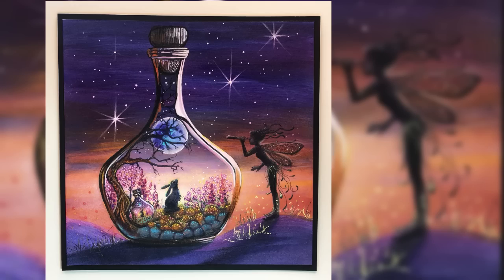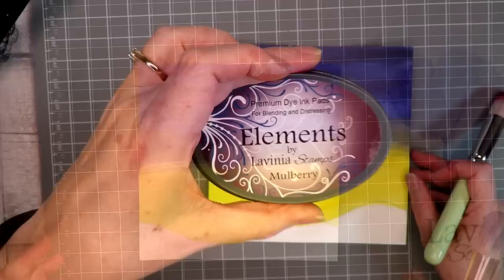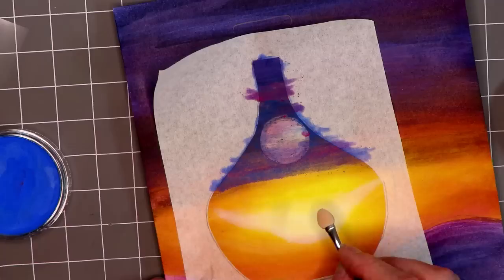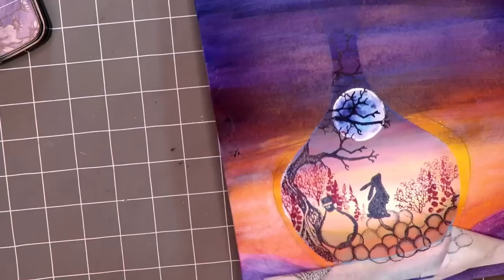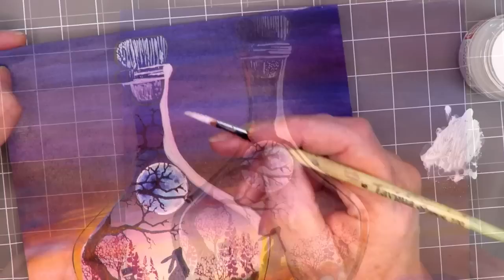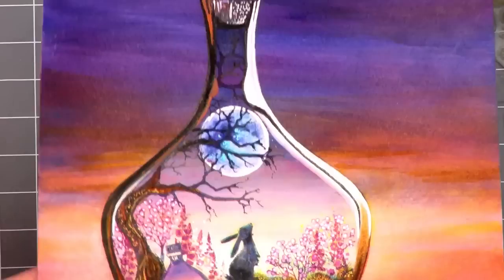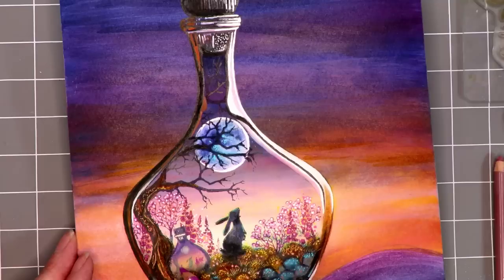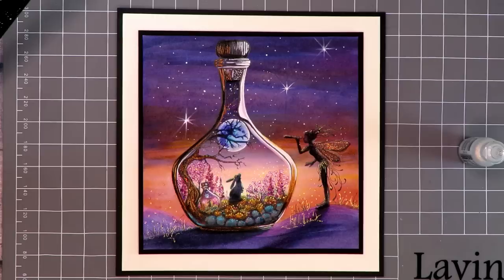‘Curious’-mixed media -Lavinia stamps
Hi I’m Lisa Taggart a mixed media artist from Northern Ireland

Also if you wish to purchase my artwork, my website shop is here: